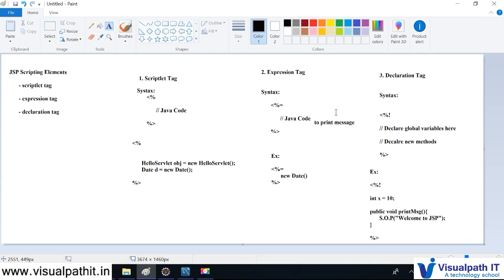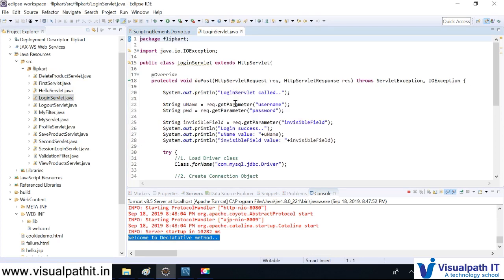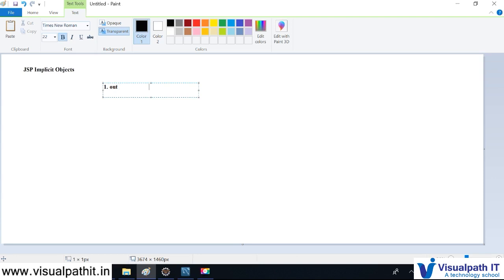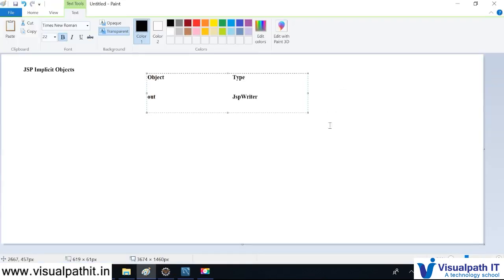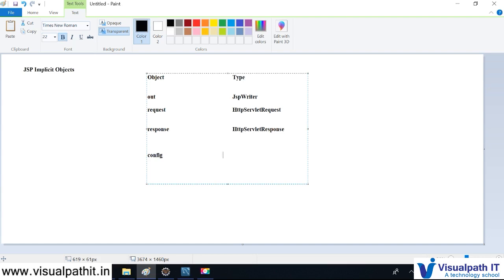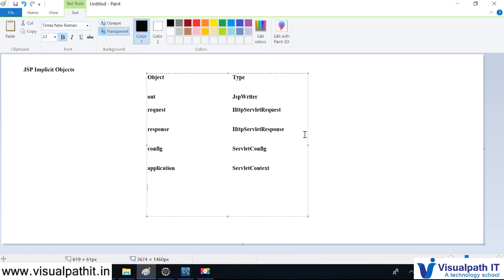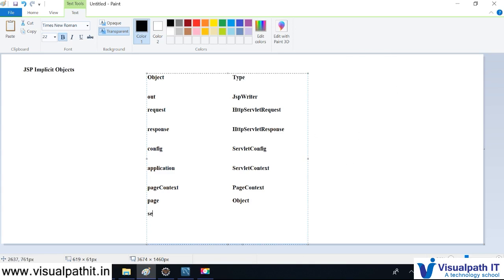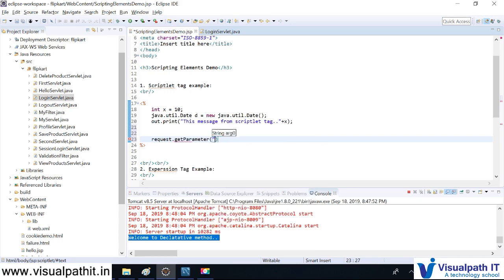J2EE JSP Scripting Elements